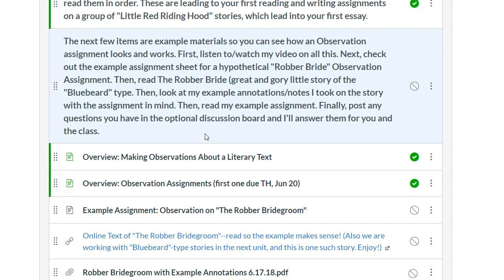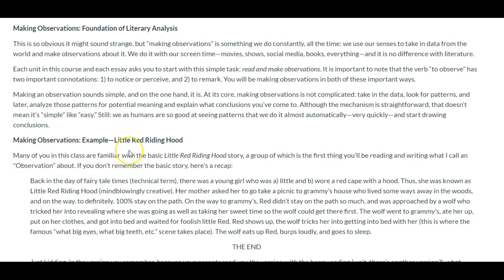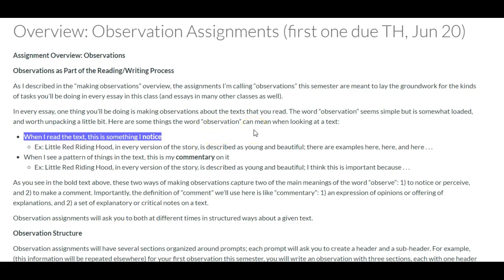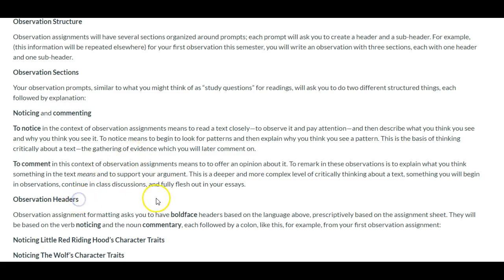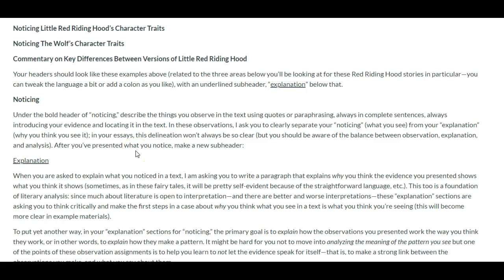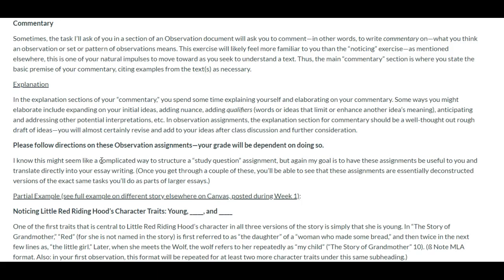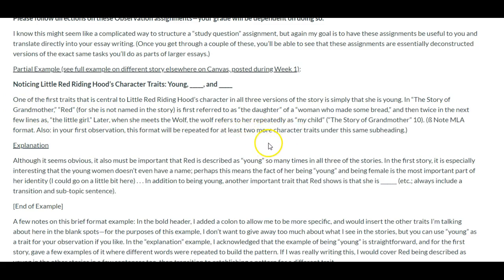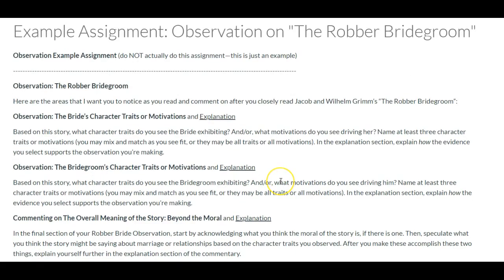Observation Overview Pt 1 Update